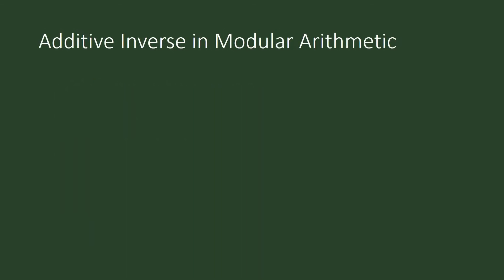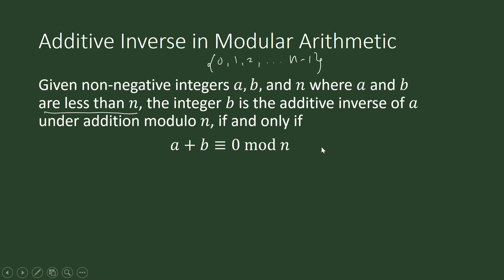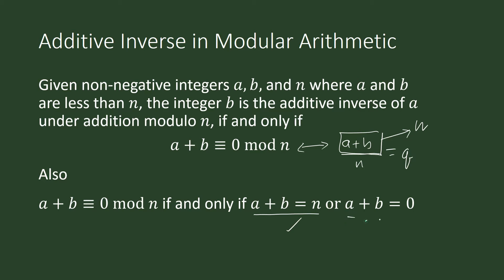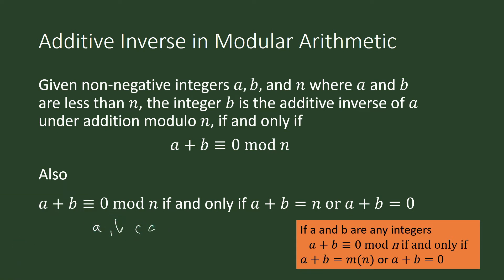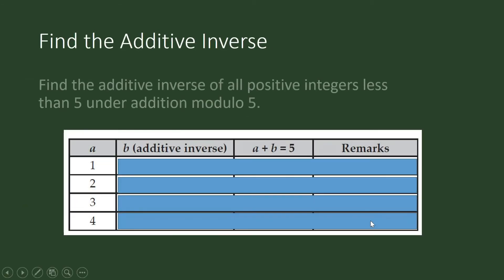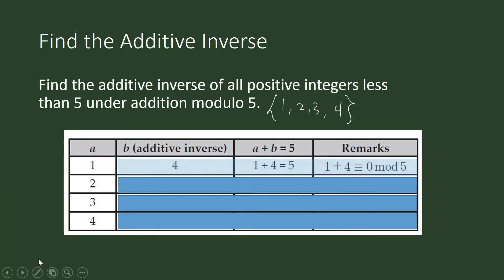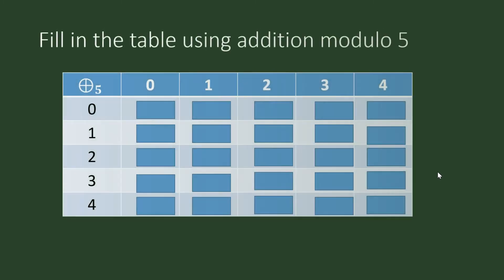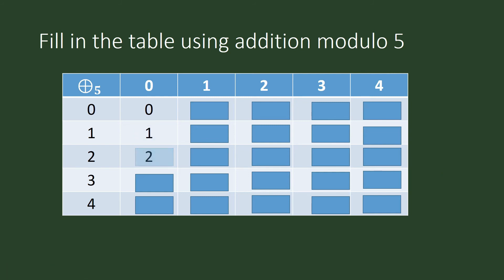Additive inverse in modular arithmetic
Additive inverse in modular arithmetic The playlists of Great Deeds Academy follow the curriculum guidelines of DEPED and CHED as published in their official websites.